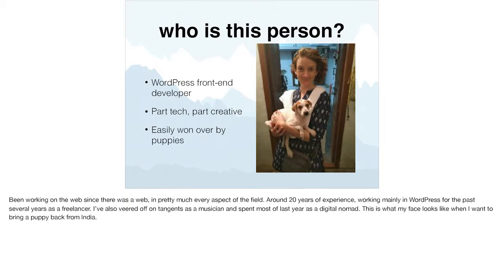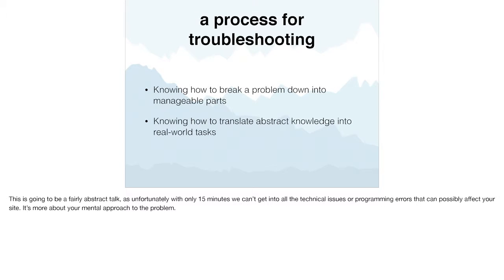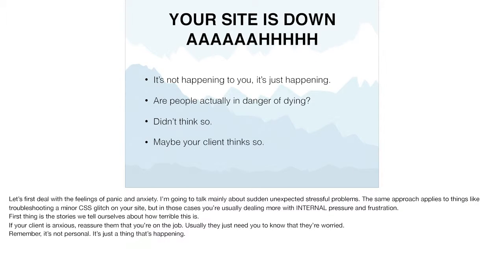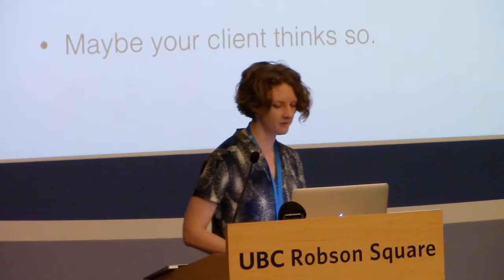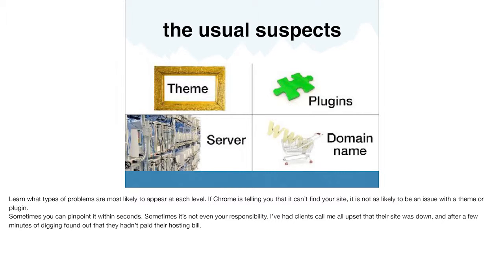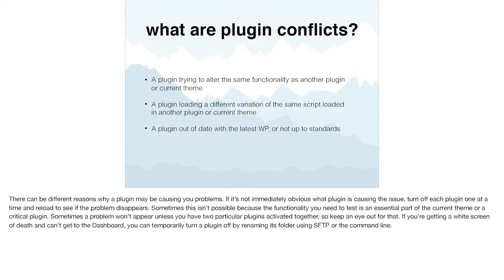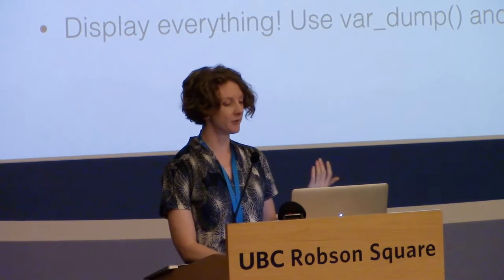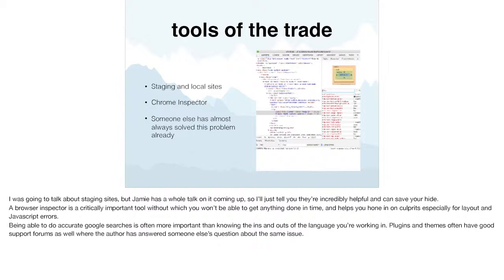Kirsten Starcher: How to Stay Calm and Troubleshoot Your WordPress Code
Whether it’s a single line of wayward CSS that just won’t style right or the dreaded white screen of death bringing down your entire site, having the right approach to debugging is half the battle. Attendees will gain an understanding of how to break a programming problem down into smaller, bite-sized pieces, and learn the likely trouble spots for issues with their WordPress sites.